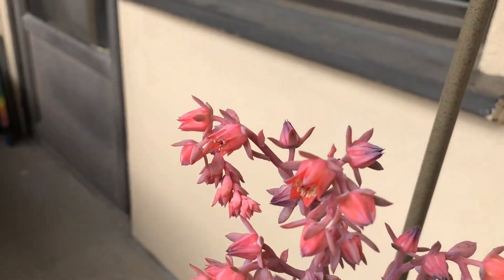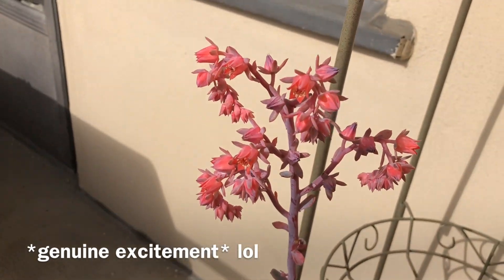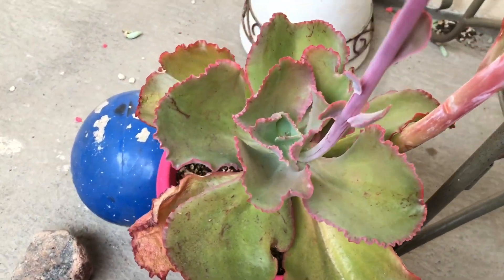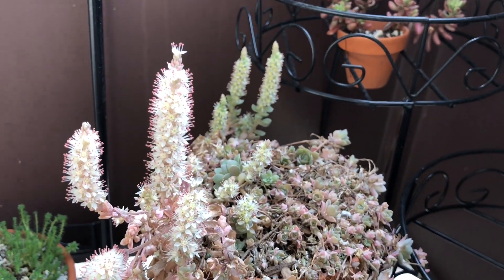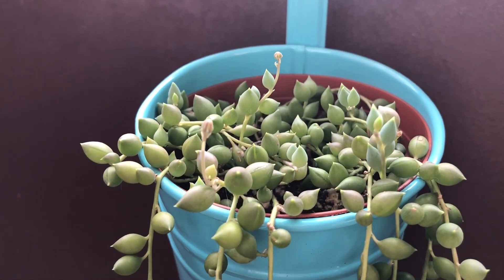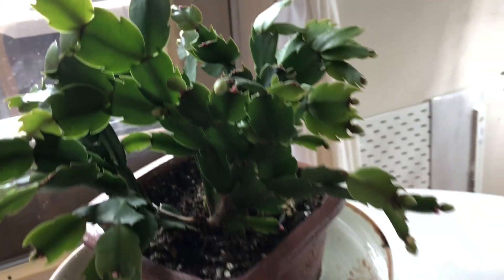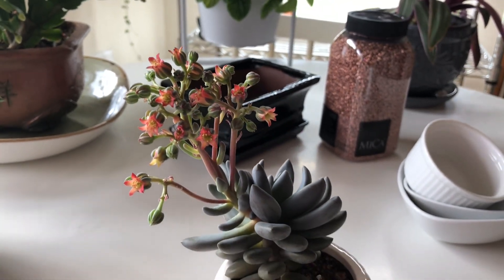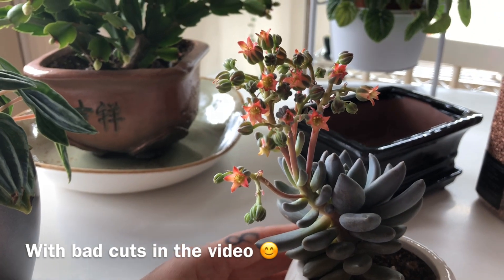SUCCULENTS IN BLOOM 💚🌸💚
Hi Plant Friends 💚 I have some succulents in bloom and I’m really happy for these plants so I thought I better make a quick video to give them there well deserved few minutes of fame 🤣 💚